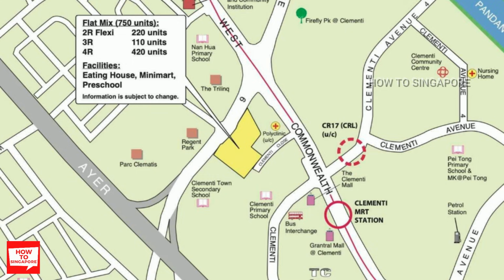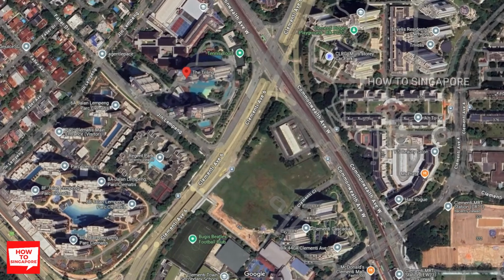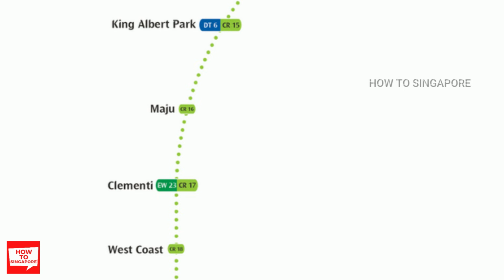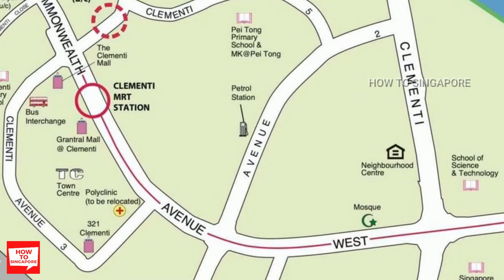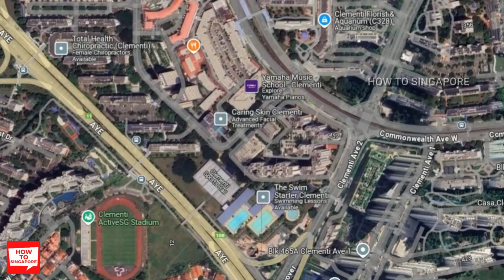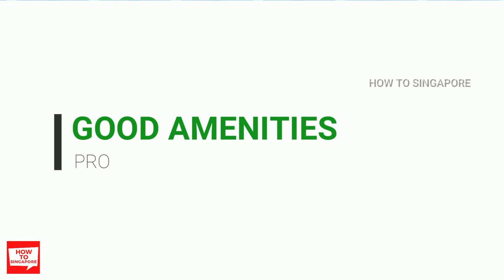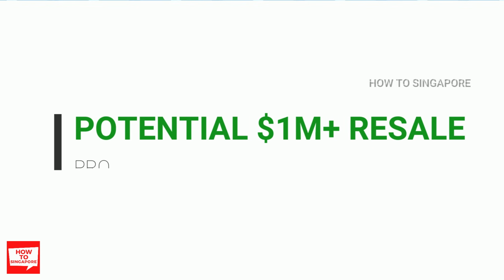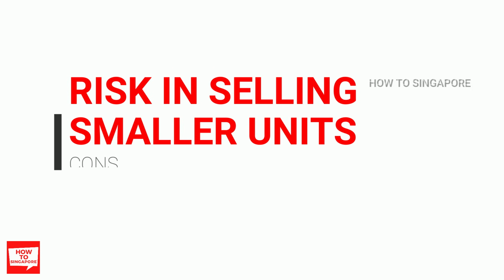July 2025 BTO Preview: Clementi BTO Singapore HDB Analysis Review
SAVE MONEY